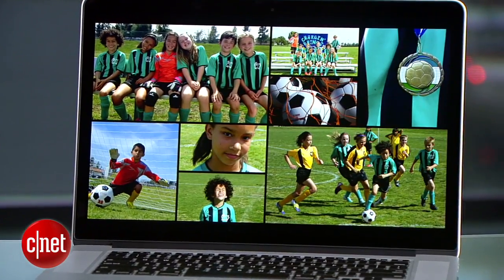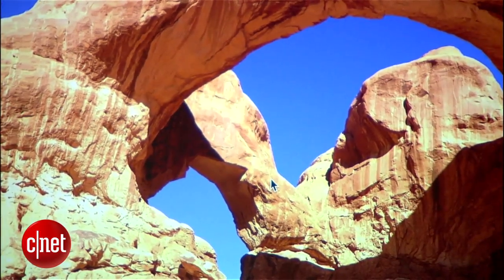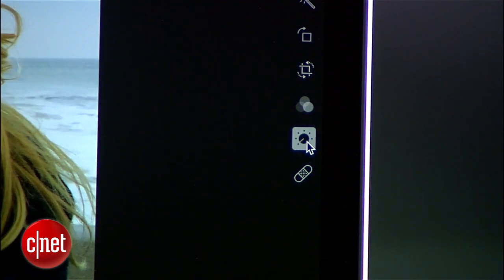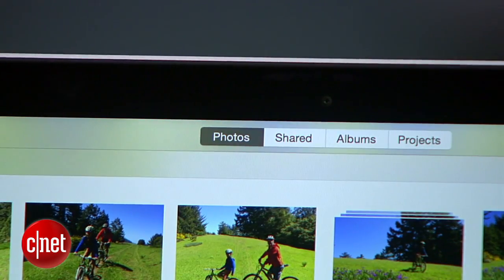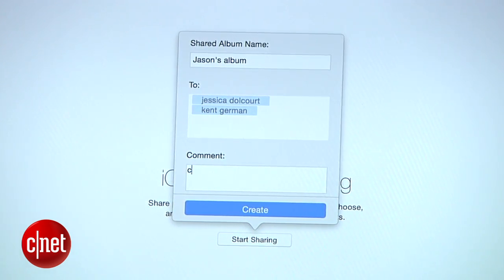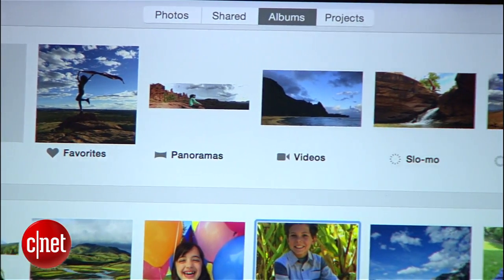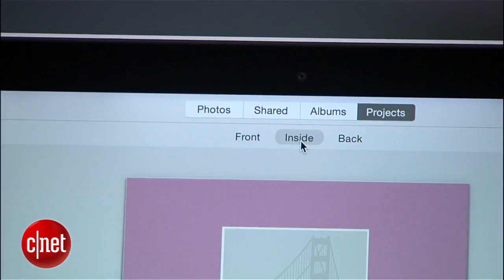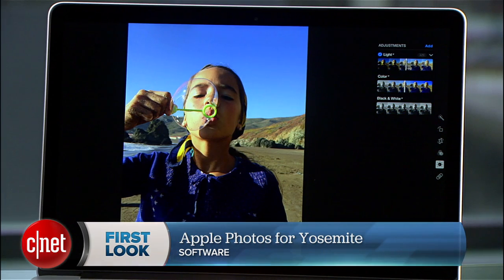A sneak peek at the Photos app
Apple's Photos app for Yosemite won't be available until spring, but we got a chance to check it out.